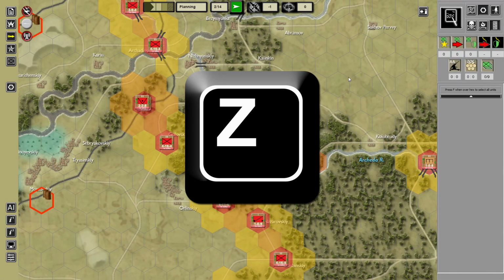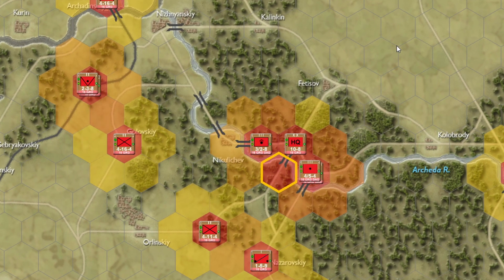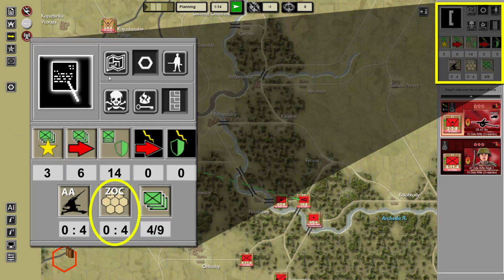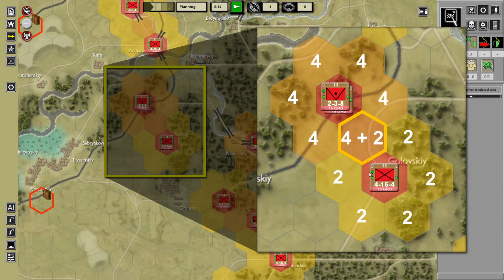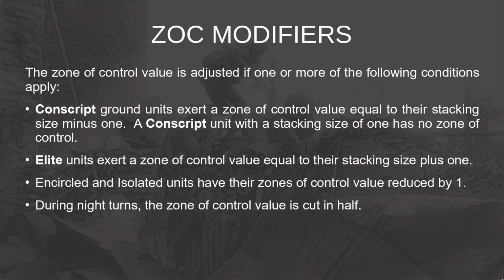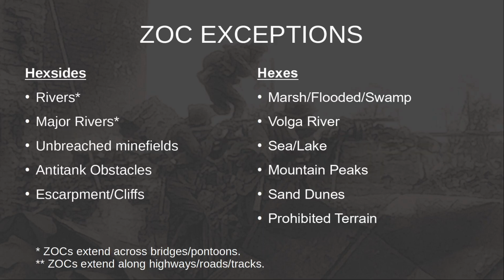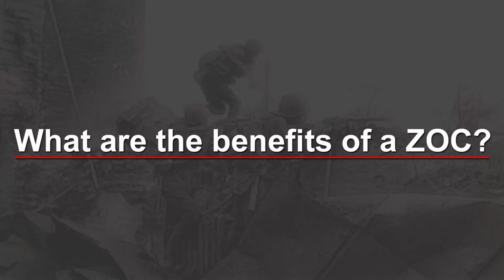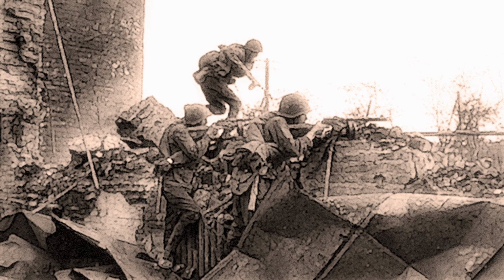WEGOWW2: Zones of Control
In this video, we’ll look at what a zone of control is, how they work, and explore the benefits they provide.